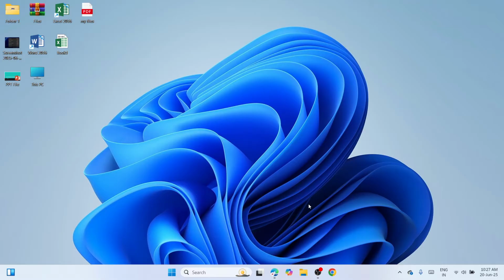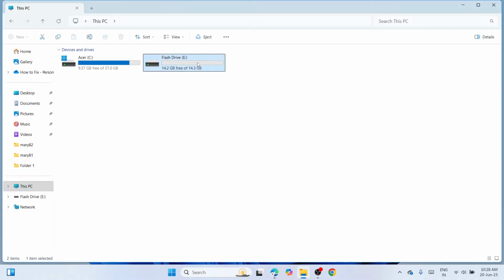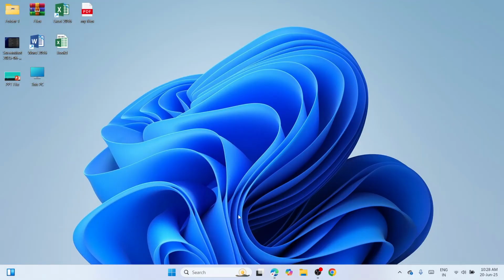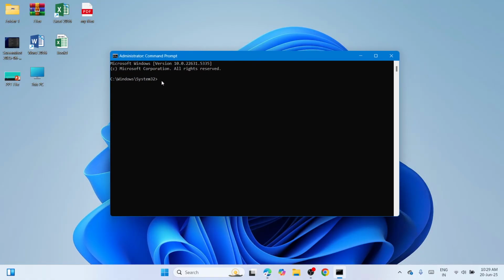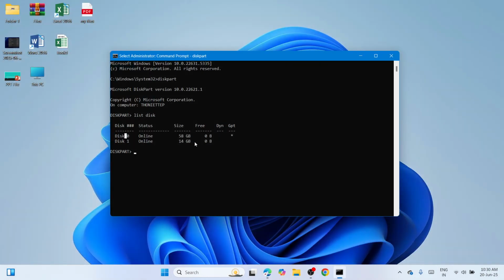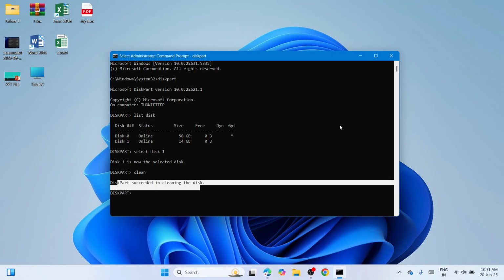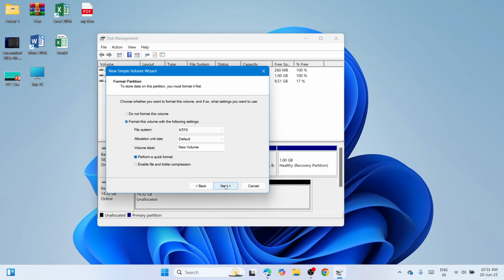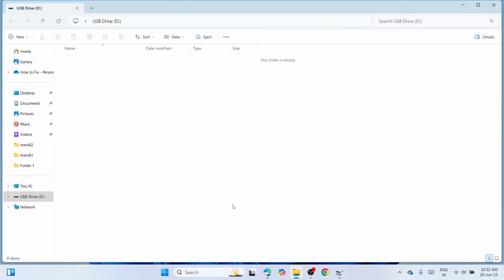EASY FIX For Corrupted USB Drive or SD Card In Windows 11 PC Or Laptop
In this video, you'll learn an easy fix for a corrupted USB drive or SD card on your Windows 11 PC or laptop. We guide you through simple steps to repair the drive using built-in Windows tools like Check Disk and Disk Management. This tutorial helps recover data and restore the device to working condition without third-party software. Follow along to fix your corrupted storage quickly and safely.

Command:

diskpart

list disk

select disk #

clean